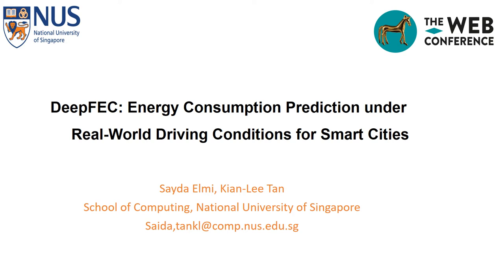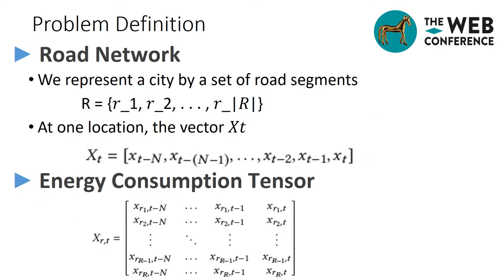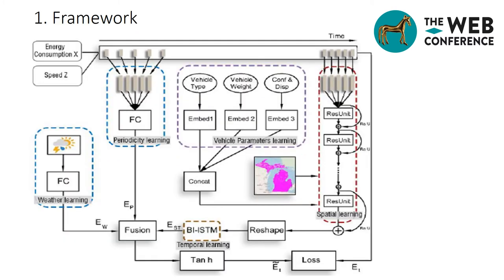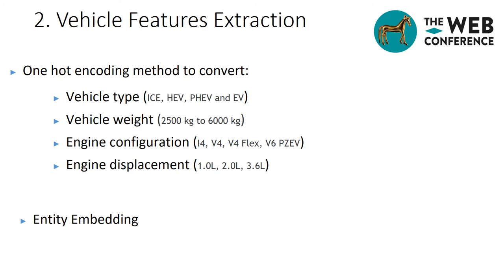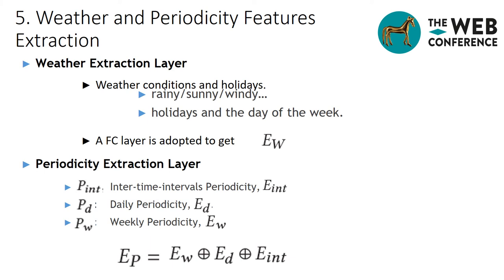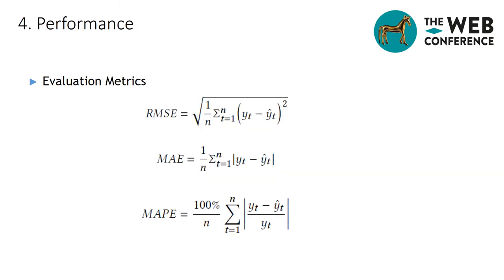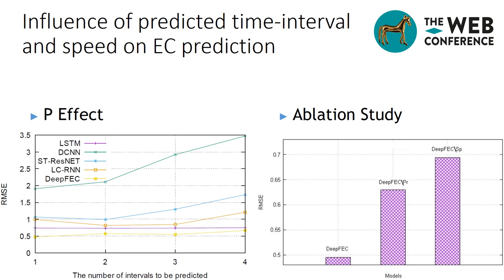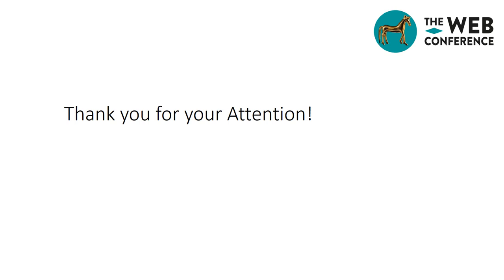DeepFEC: Energy Consumption Prediction under Real-World Driving Conditions for Smart Cities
Authors: Sayda Elmi,  Kian-Lee Tan